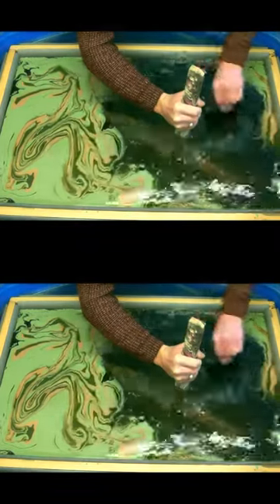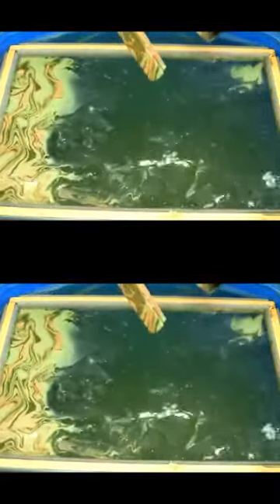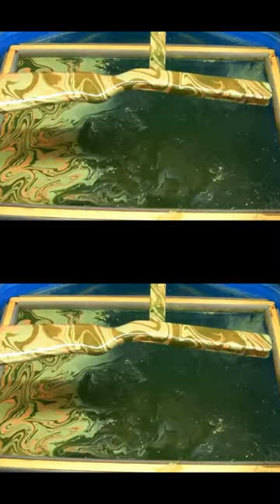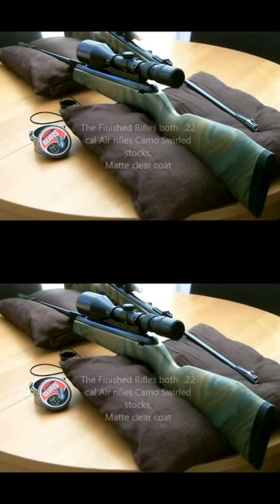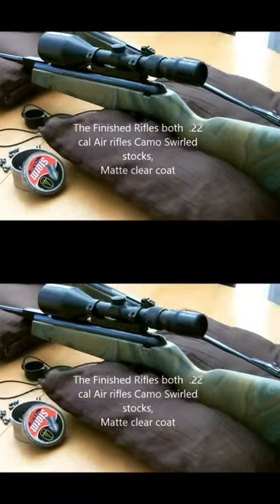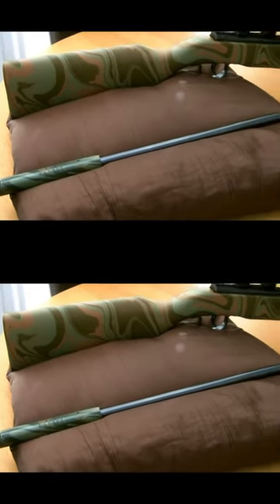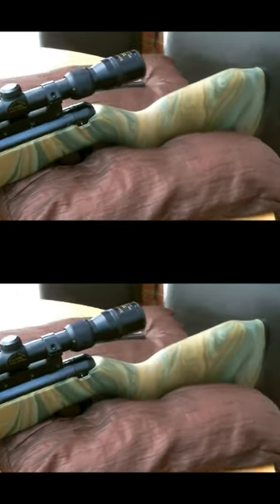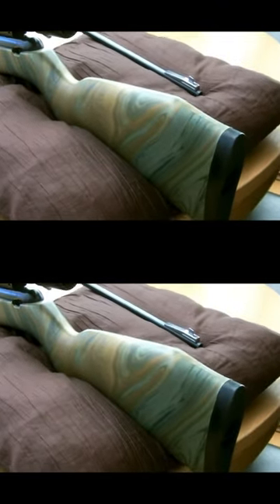Swirling(camo rifle stock)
2.2cal air rifle Awesome camo rifle swirl in these great colours. Clear coated in a 5%matt finish
Facebook DeanSwirled
Instagram DeanSwirled
YouTube DeanSwirled